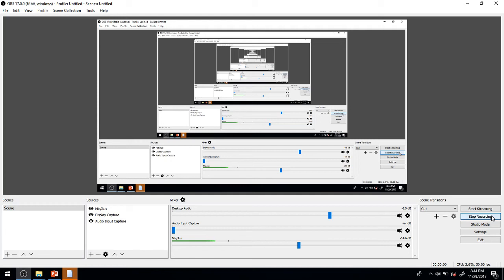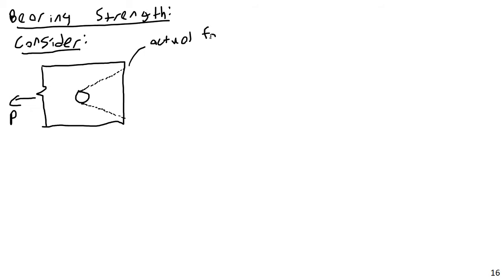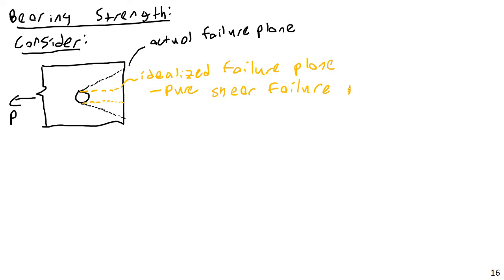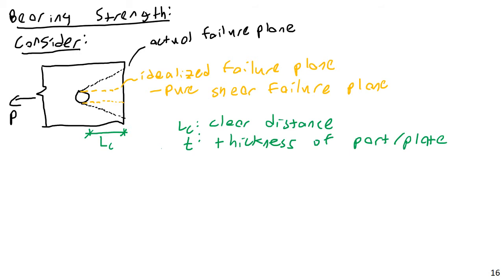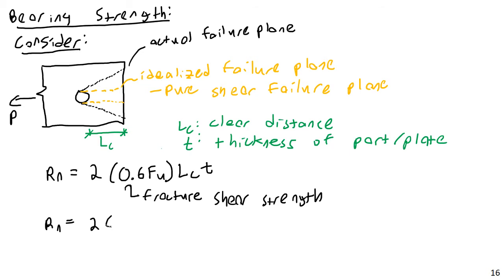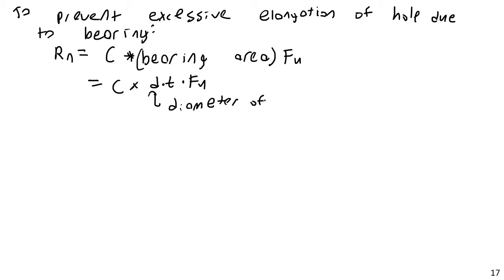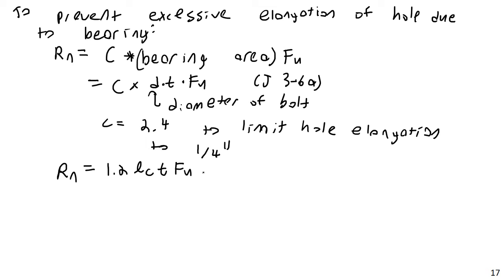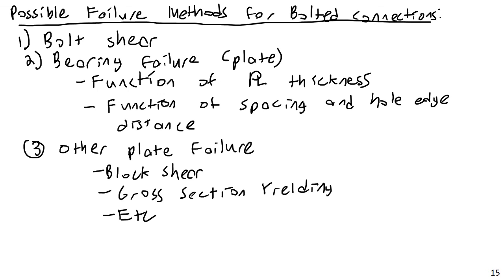Bolt Plate Bearing Strength - Steel and Concrete Design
CENG 4412 Lecture 21 November 28 2017   Part 4